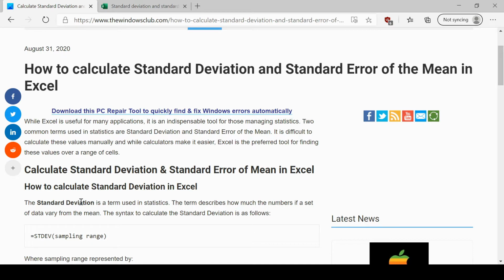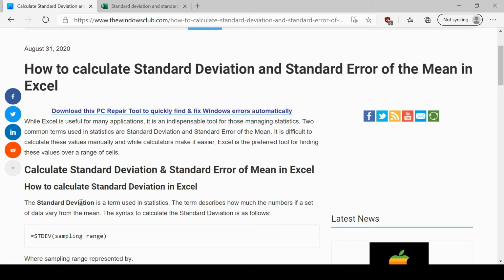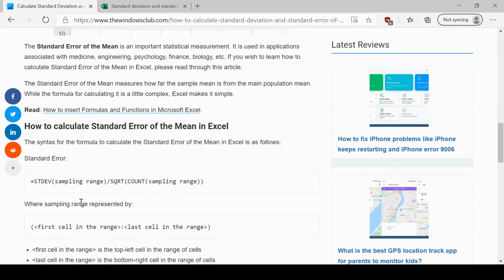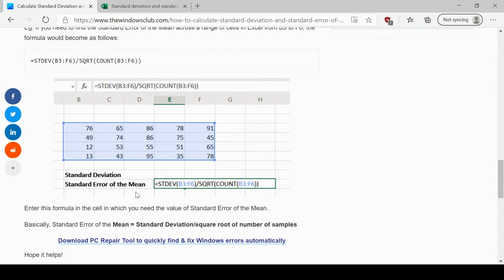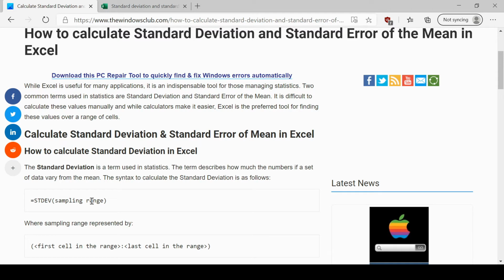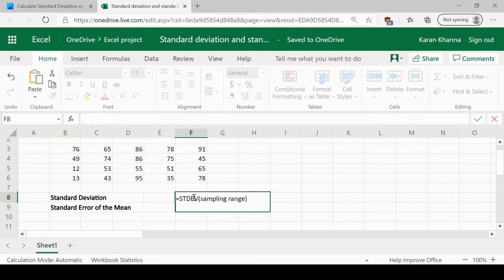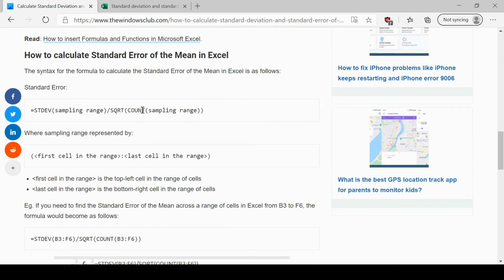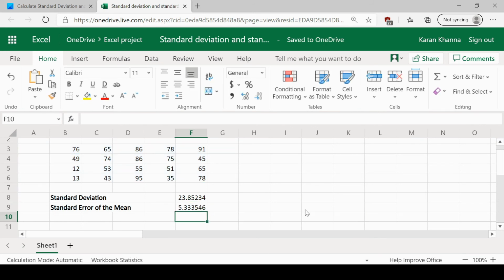How to calculate Standard Deviation and Standard Error of the Mean in Excel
While Excel is useful for many applications, it is an indispensable tool for those managing statistics. Two common terms used in statistics are Standard Deviation and Standard Error of the Mean. It is difficult to calculate these values manually and while calculators make it easier, Excel is the preferred tool for finding these values over a range of cells.

To read an article on how to calculate Standard Deviation and Standard Error of the Mean in Excel, go